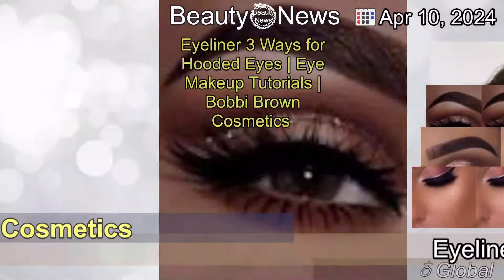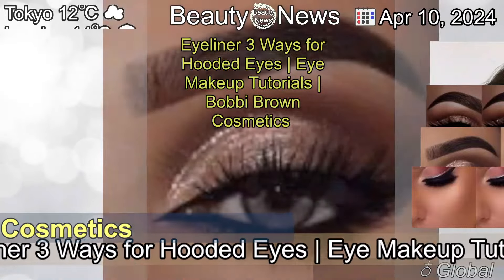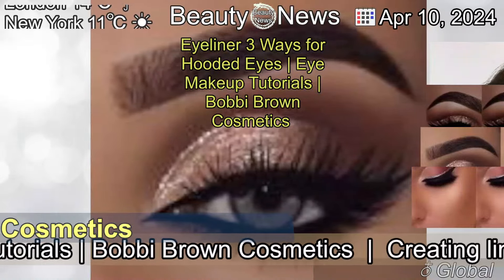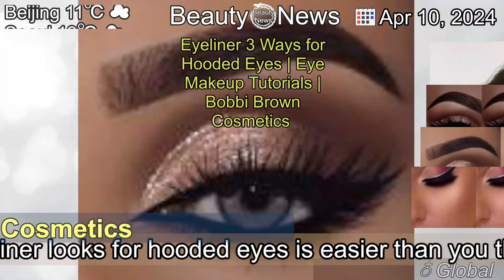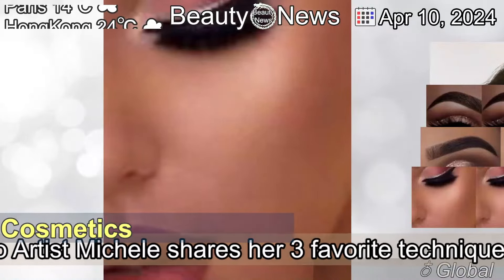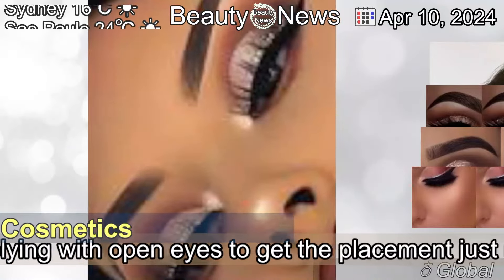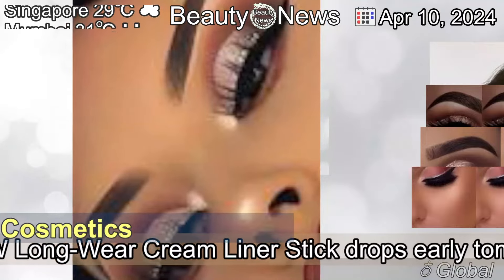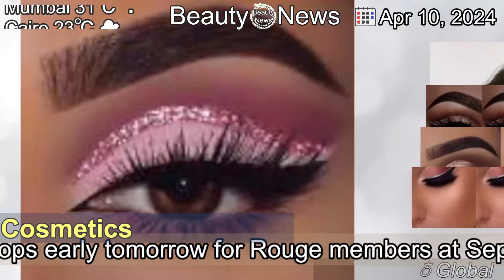[Latest]Eyeliner 3 Ways for Hooded Eyes | Eye Makeup Tutorials | Bobbi Brown Cosmetics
[Contents]
Creating liner looks for hooded eyes is easier than you think. Bobbi Brown Pro Artist Michele shares her 3 favorite techniques, like applying with open eyes to get the placement just right. NEW Long-Wear Cream Liner Stick drops early tomorrow for Rouge members at Sephora.